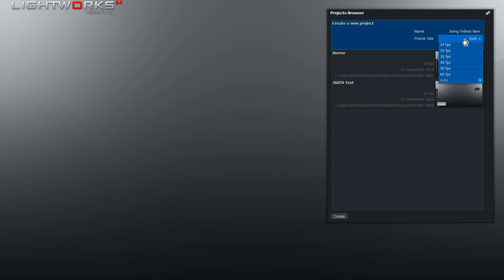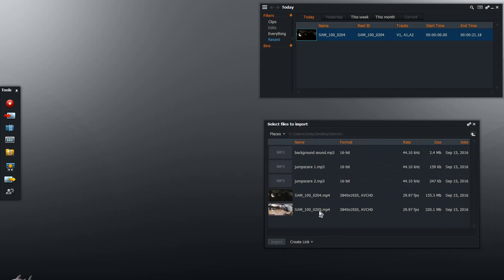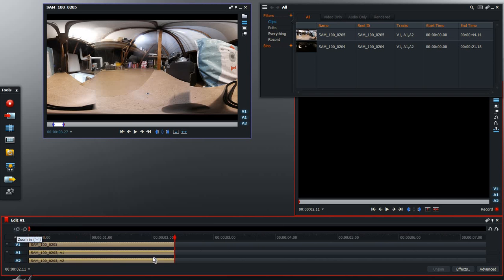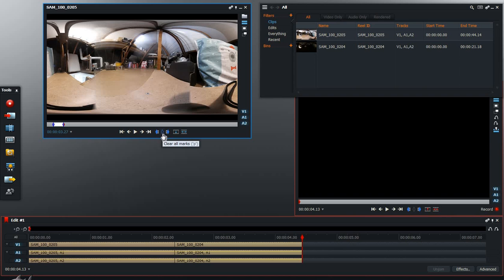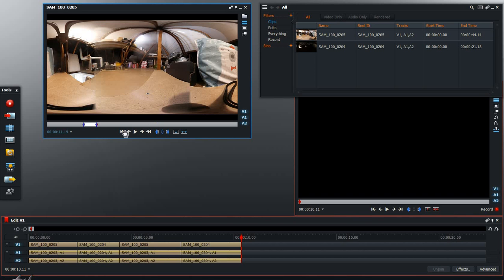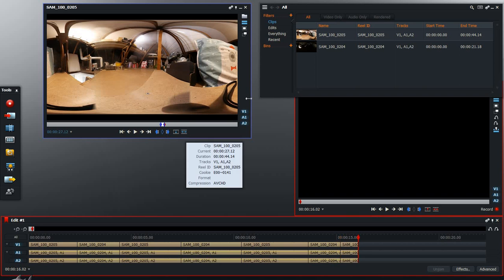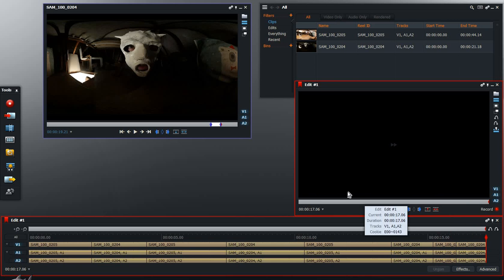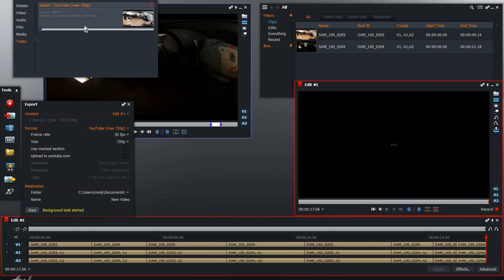Lightworks joining 360 videos beginners tutorial.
Hi guys, this is basically a simple tutorial on how to join videos in lightworks, these have been extracted from my gear 360 camera. further tutorials will show how to inject metadata, and how to add audio to these tracks.